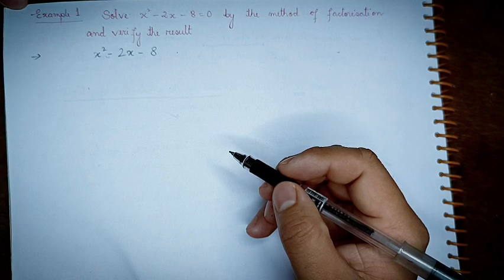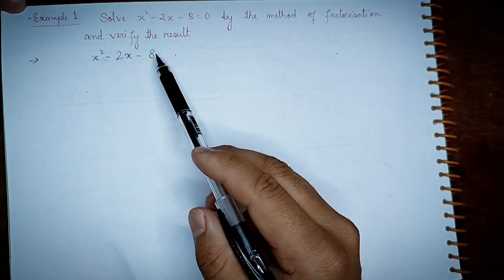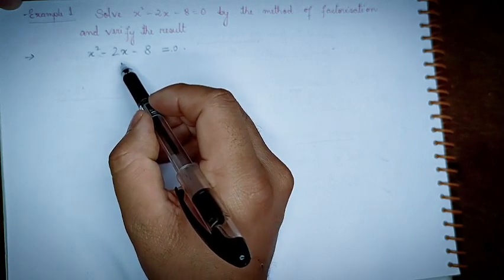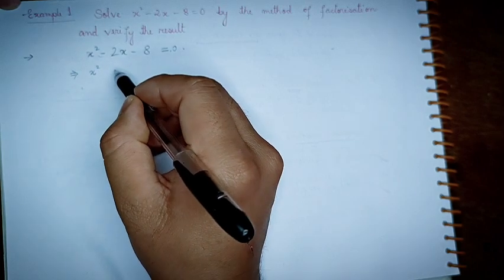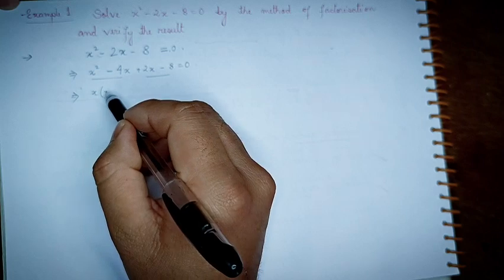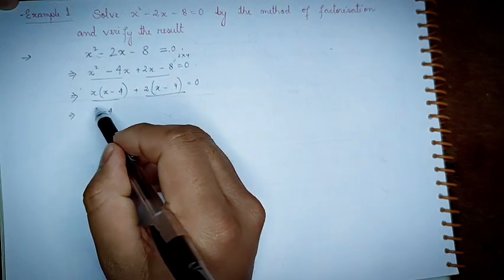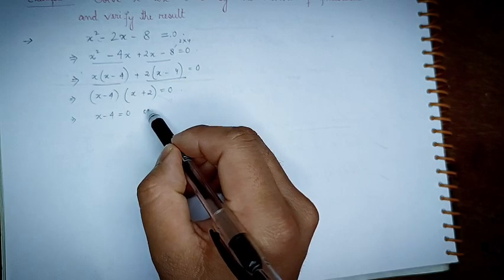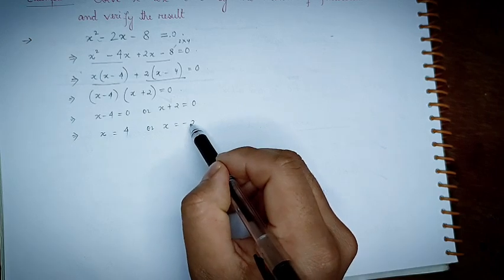Example 1 | Chapter 5 | Quadratic equation | Class 10 | Bosem